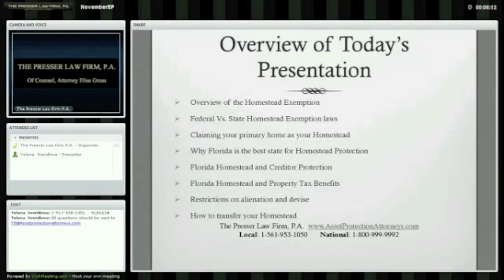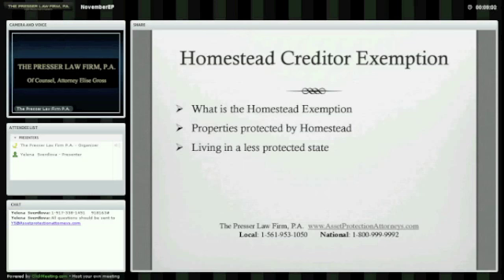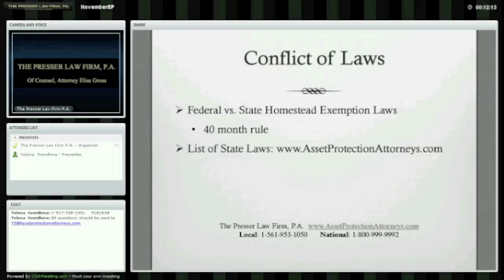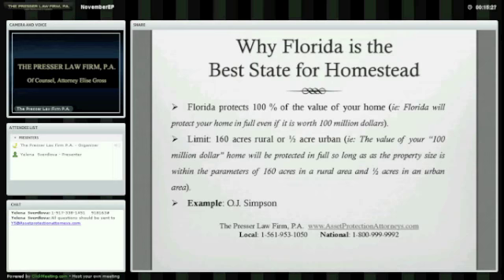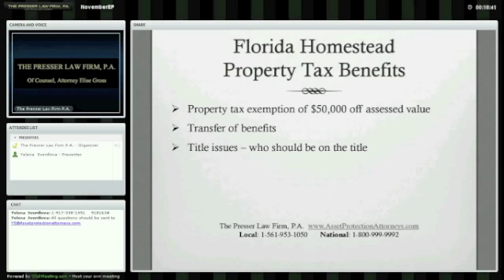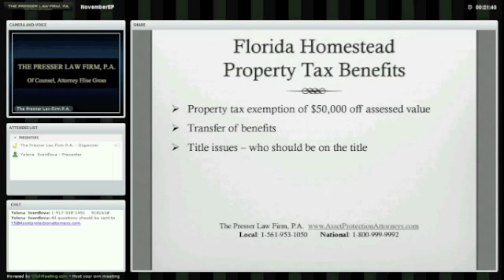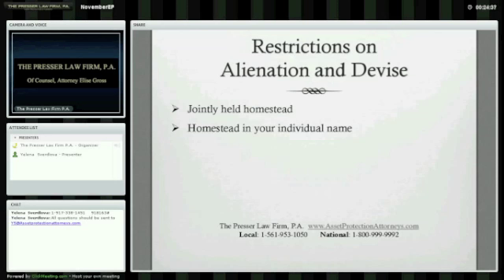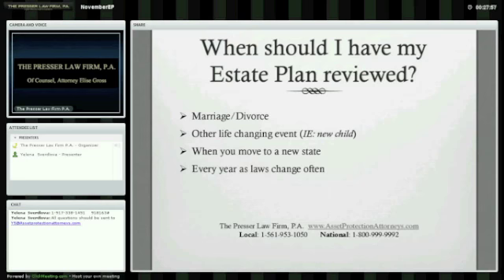Estate Planning Homestead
We hold LIVE webinars every month on Asset Protection and Estate Planning.

We help our clients protect their hard-earned assets from lawyers, creditors, foreclosure deficiencies, former or current spouses, malpractice claims, children, relatives, and greedy lawsuit-obsessed citizens. While many people can make money, few know how to protect it. You must think and act defensively to protect your wealth in today's dangerously predatory and lawsuit crazy world; your wealth isn't safe, unless you protect it! Utilize proven strategies to shelter your assets; tools and tactics that we use as asset protection attorneys to successfully shield the wealth of thousands of individuals, families, and companies.It is important to protect yourself before you get sued; advanced planning is important. Don't forget that asset protection is a form of insurance — buy it before you need it. Commit to your financial self-defense program today and shelter your assets before you are in a tough spot. Trust us, you'll have many more options to work with. Protecting yourself will take time, effort, and money. But protecting your assets is your best possible investment.